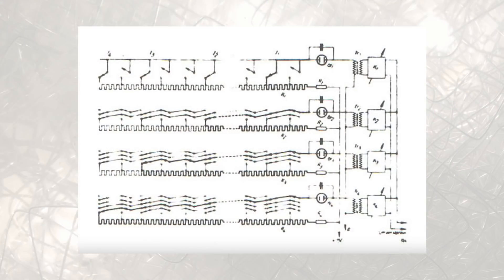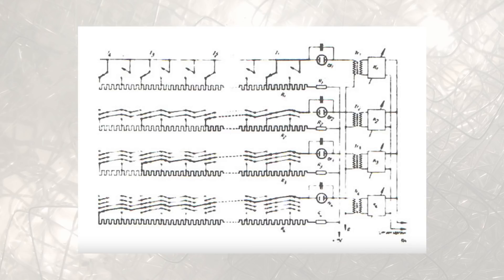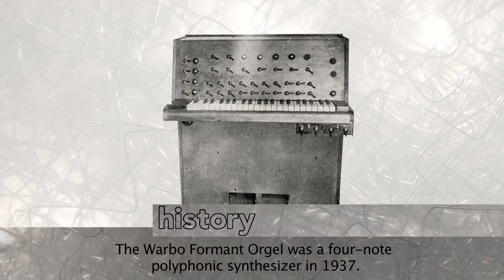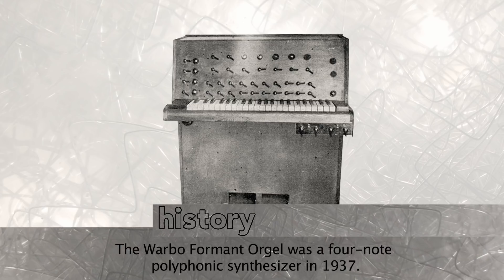A History of Polyphony: Part 6- The Warbo Formant Orgel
Automatic Gainsay presents an exploration of the dynamic innovations in synthesizer history that allowed synthesizers to play more than one note at a time.

Part 6 is an examination of what is arguably the first fully-electronic polyphonic synthesizer.